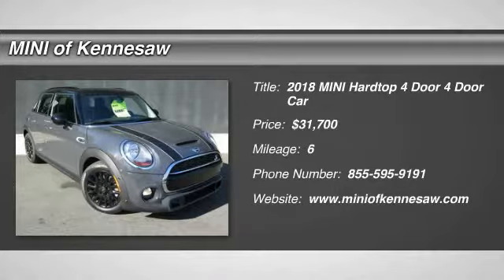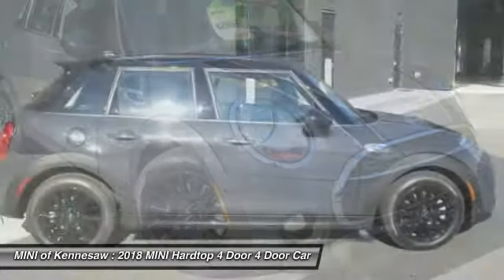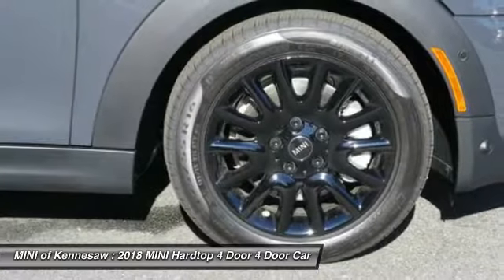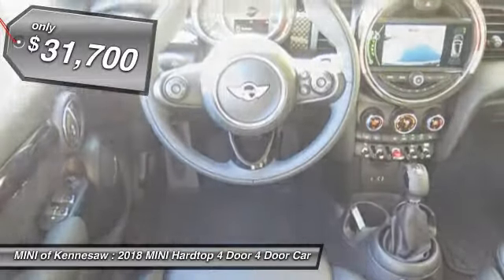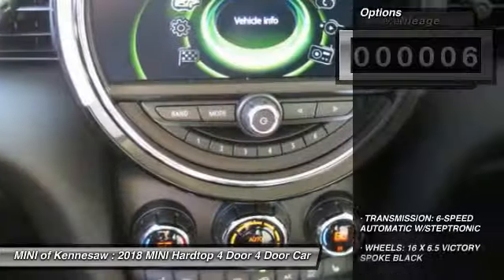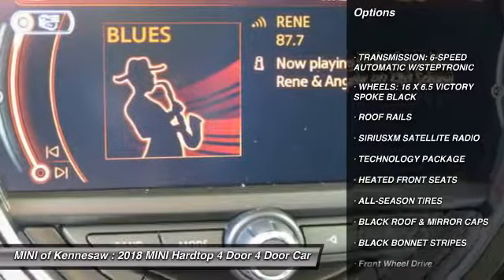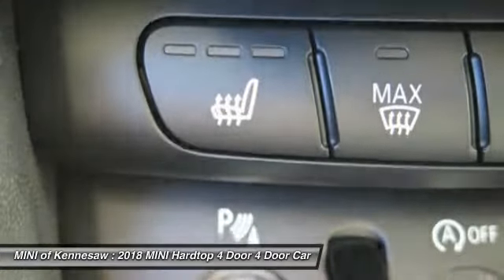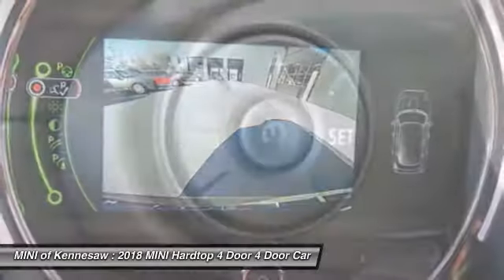2018 MINI Hardtop 4 Door Kennesaw GA M8537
2018 MINI Hardtop 4 Door S - $31700

You'll love this 2018 MINI Hardtop 4 Door. This is a 4 door car you'll want to take home. Call and get in touch with MINI of Kennesaw directly, and be the first to open the 4 door car door today!